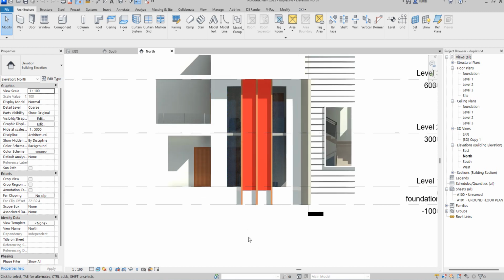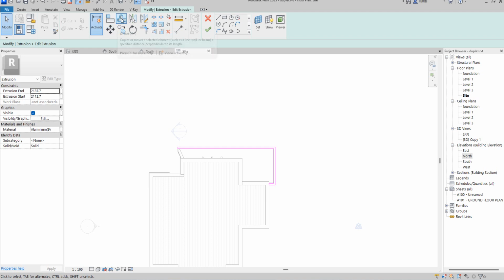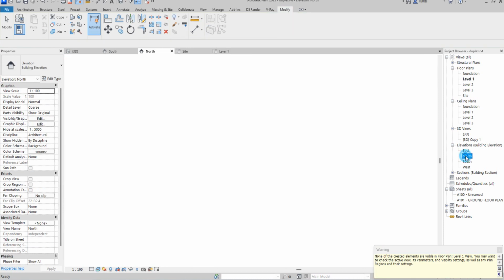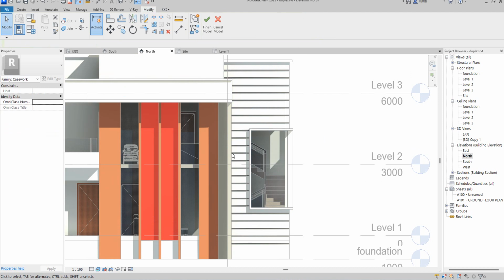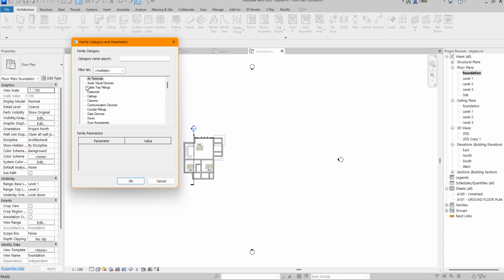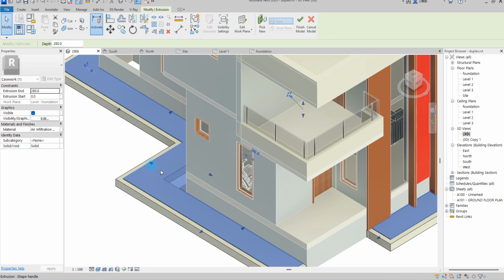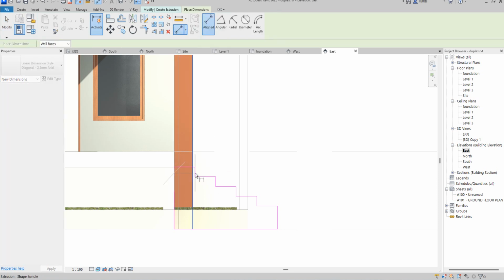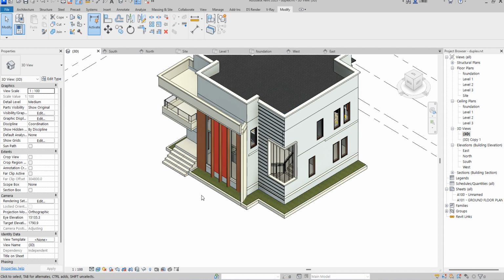HOW TO CREATE DUPLEX IN REVIT: EP 7 COPING VALUE